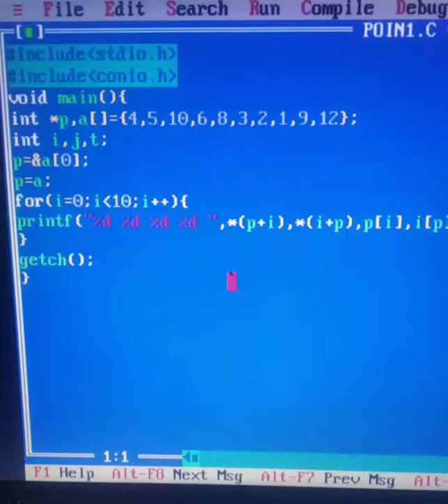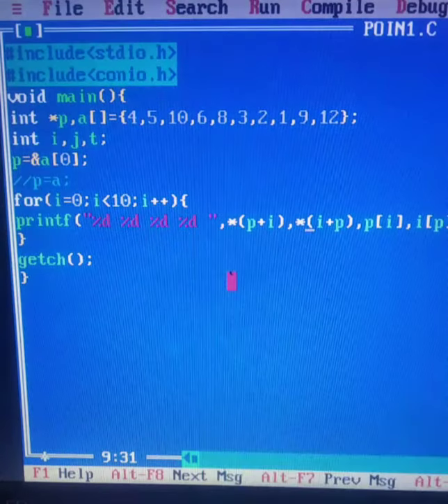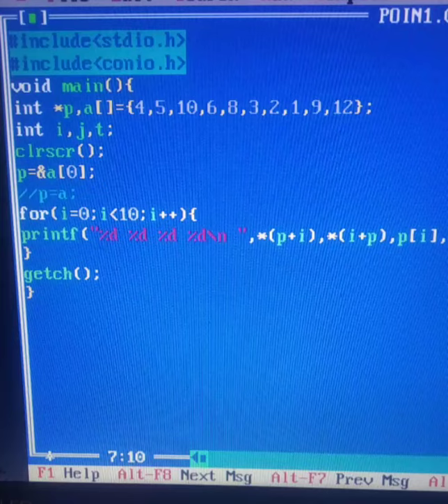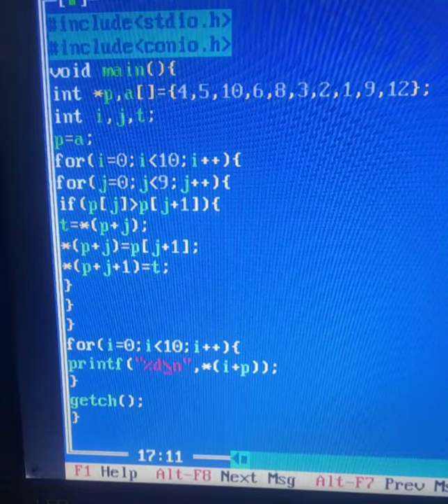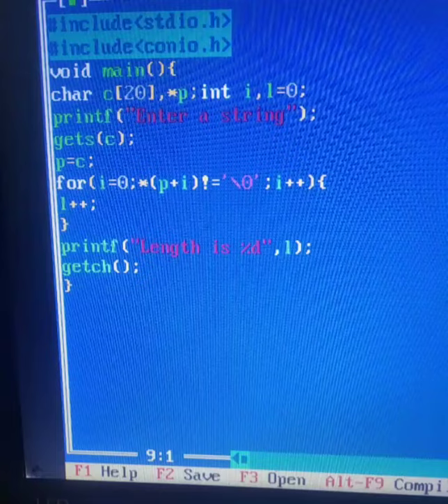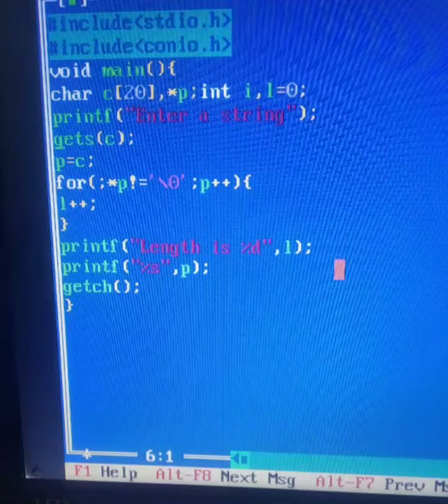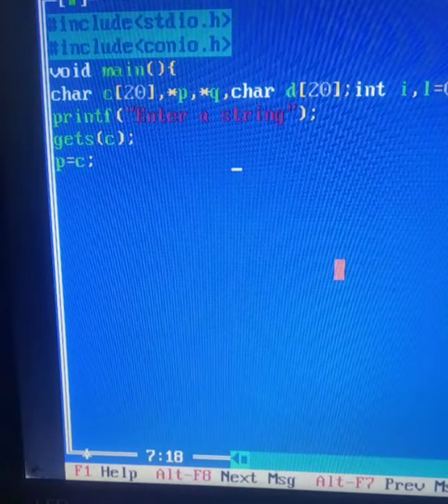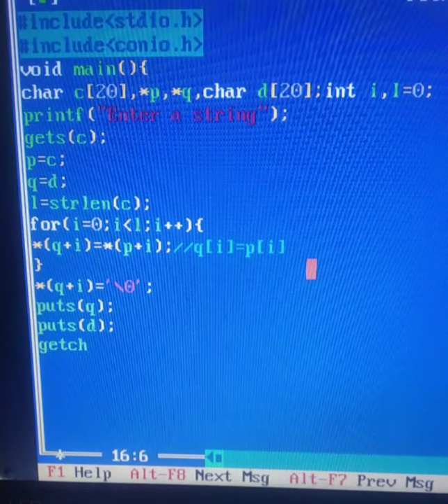Pointers with Arrays in C